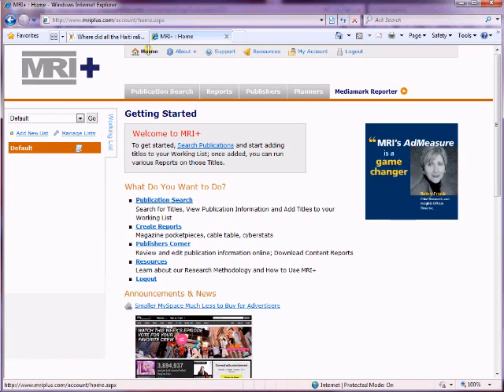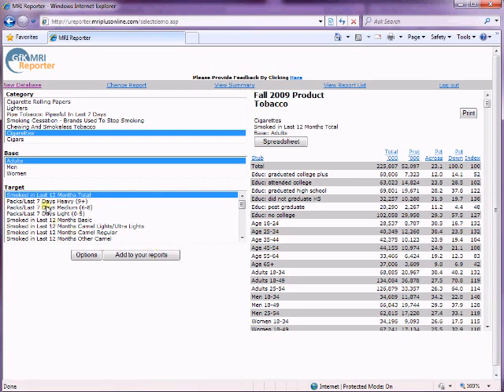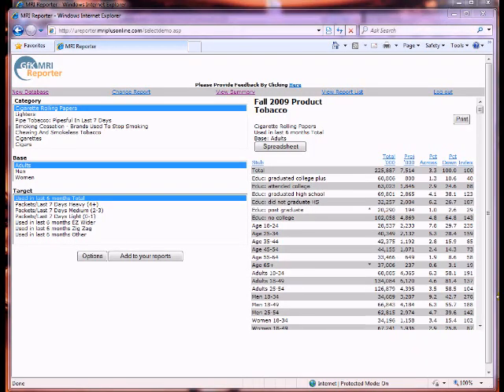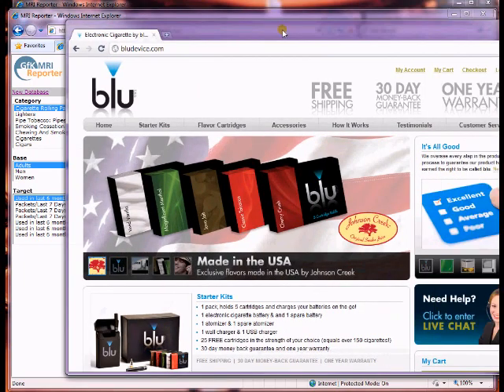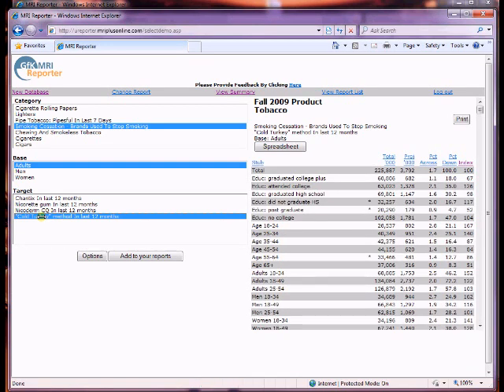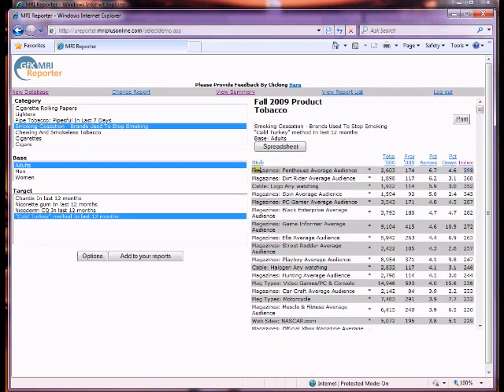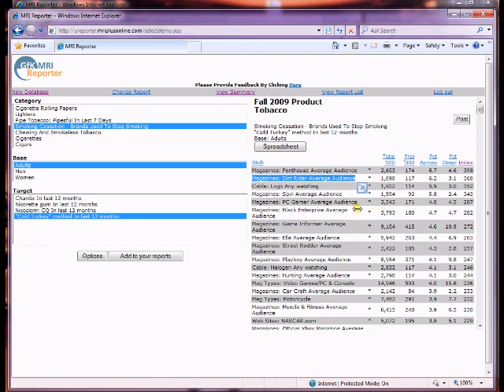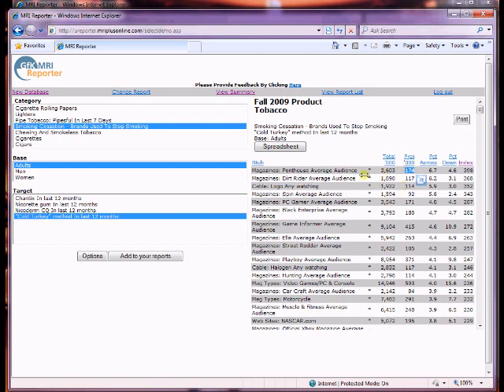Using and Interpreting MRI Reporter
The basics of running and interpreting a MRI Reporter report.  My apologies for the terribly low volume on the audio.